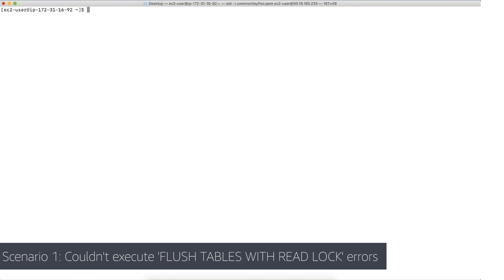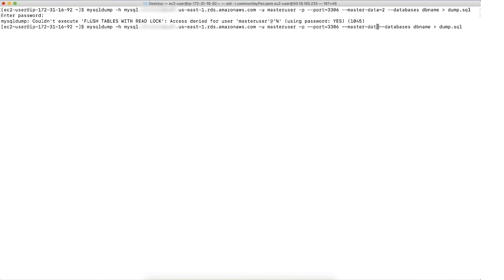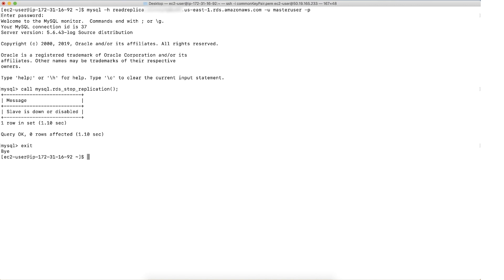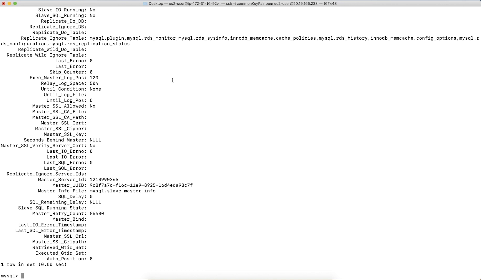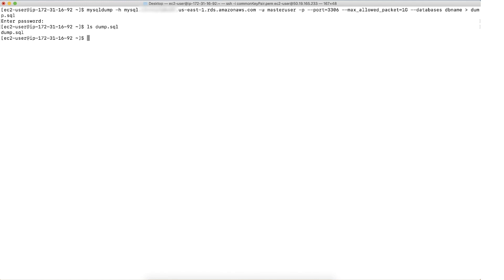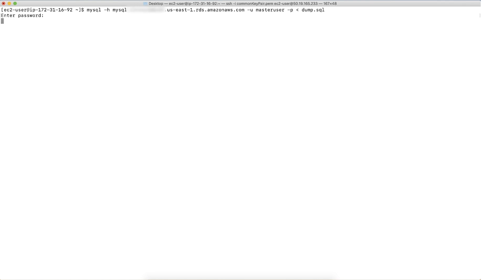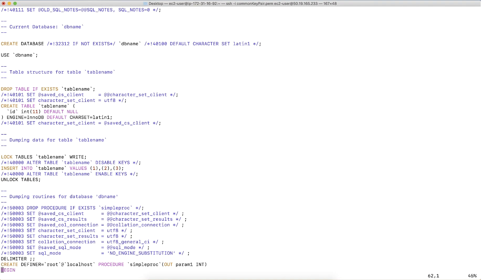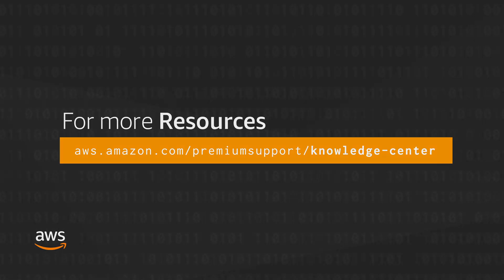How can I resolve an error that I received when using mysqldump on Amazon RDS for MySQL or MariaDB?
Ganesh, an AWS Cloud Support Engineer, shows you how to resolve an error that you receive when using mysqldump on Amazon RDS for MySQL or MariaDB.